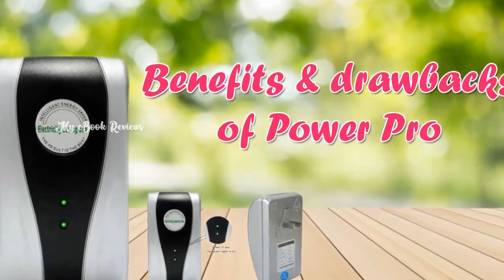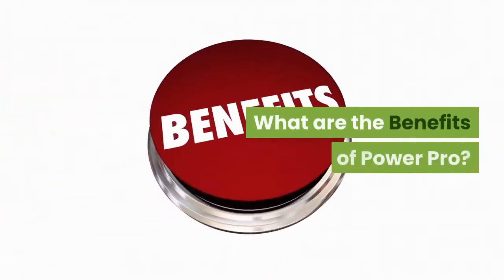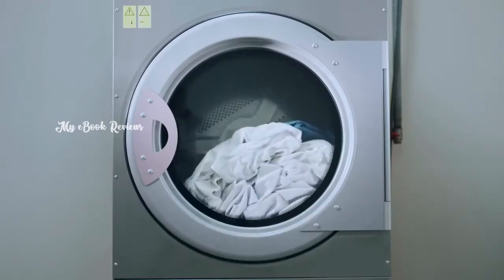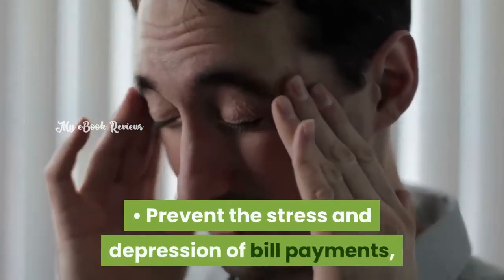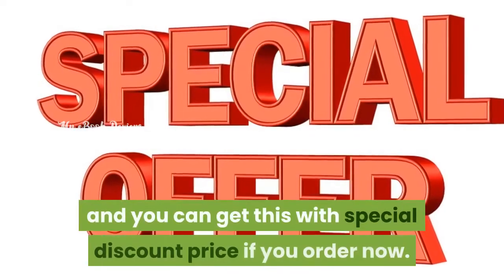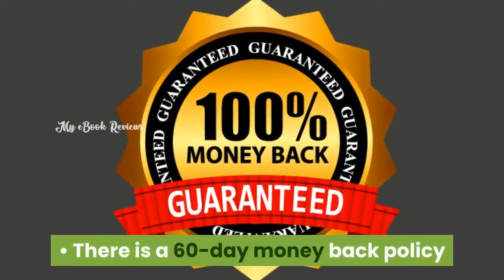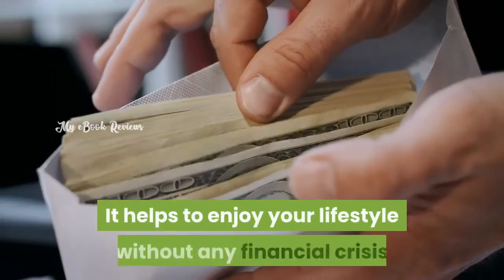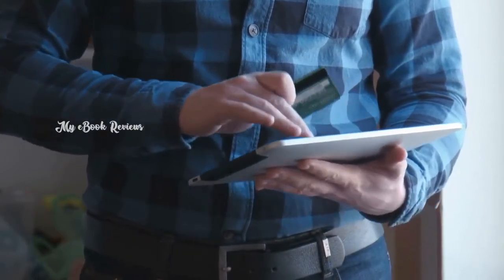Benefits Drawbacks of PowerPro | PowerPro Reviews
PowerPro energy saver is a recently designed contraption that attempts to spare power. This is a conservative gadget that demonstrations to spare the apparatuses associated over the house to experience the ill effects of unexpected force cuts and vacillations. One of the significant reasons that an individual gets so high energy bill is a direct result of the undiscovered use of power by all the gadgets. This is the place the device here works; as it assists with settling the power flexibly and let each apparatus to get steady voltage and current. This gadget works with the use of an extremely high obstruction that draws all the additional current that is provided to different machines and moves it to the ones that are acting in a low flexibly of current. The gadget works constantly to ensure that the circuit wires are flawless and by this, it spares the apparatuses from any sort of voltage variance. This gadget gets associated with the focal force attachment of the house and starts attempting to keep all the attachments and fittings around the house to work in an ideal power flexibly. PowerPro gadget spares around 70% of energy through this strategy.

PowerPro has gotten perhaps the best creation of the present. As indicated by the most recent contraption magazines, it has helped numerous individuals over the USA and the UK to set aside a great deal of cash from their consumption on power bills. This gadget has been casted a ballot as the best advancement too by one of the tech sites. It has been planned by keeping a harsh perspective on making the gadget little and minimal. It has an external shell of shockproof hard fiber which is strong and a separator.